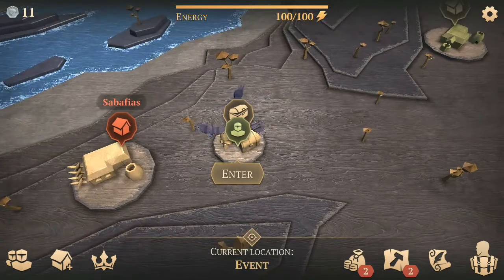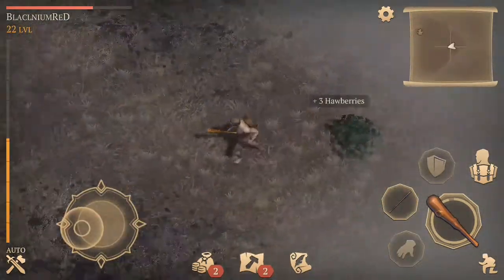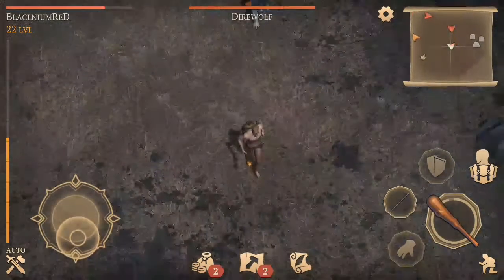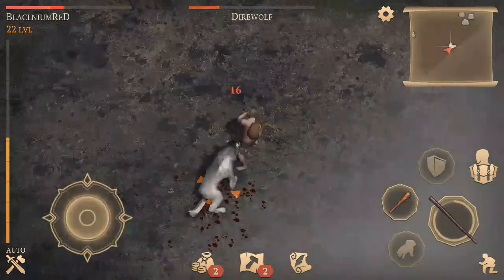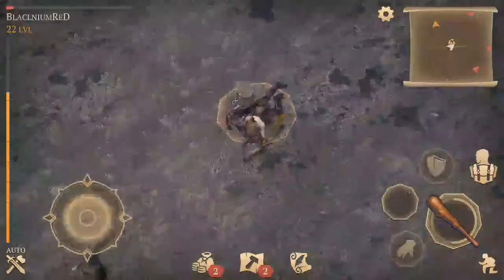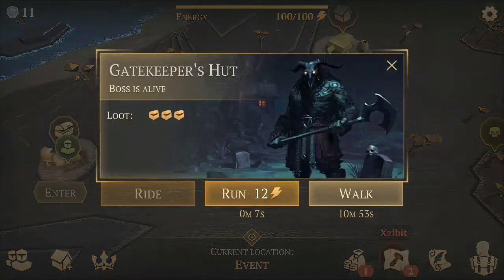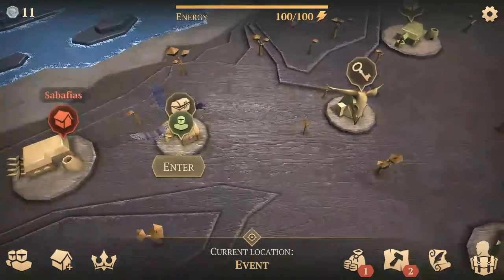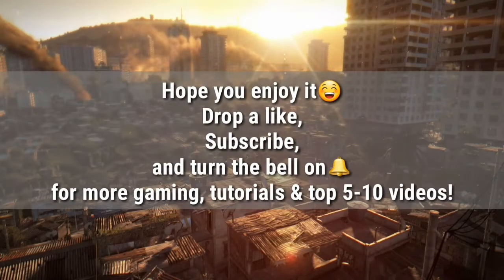How to Get The Gatekeeper Location?! - Grim Soul Survival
•And you can't miss any of my Upcoming Videos!

●What app I use to record & to Livestream!

●My apps What I use to edit my Videos!

●My apps what I use to make my thumbnails!